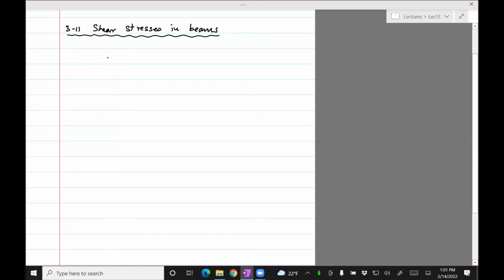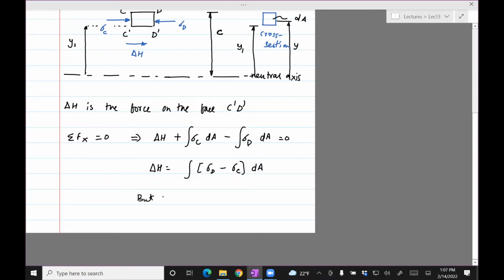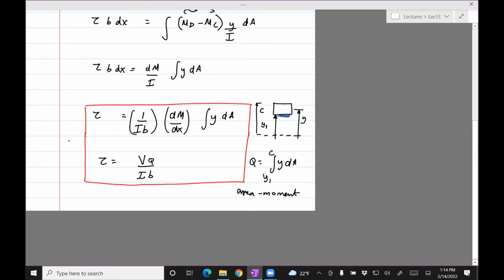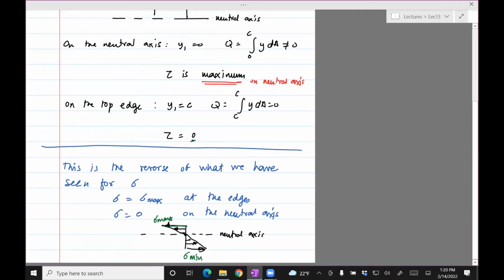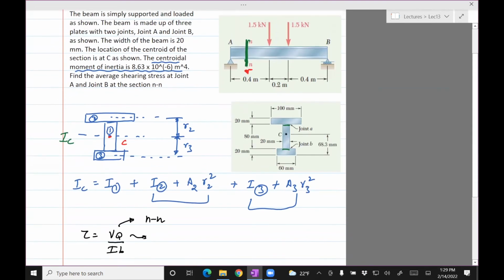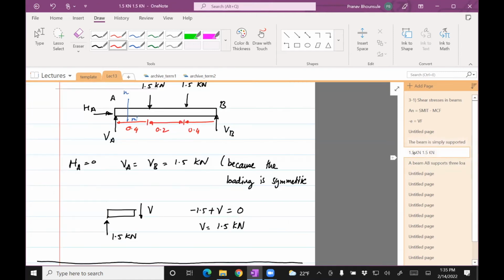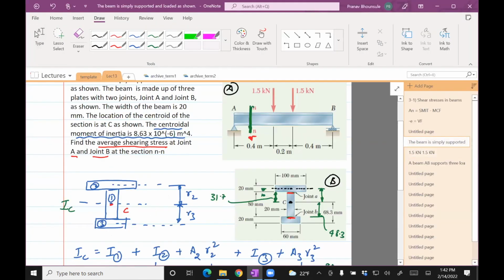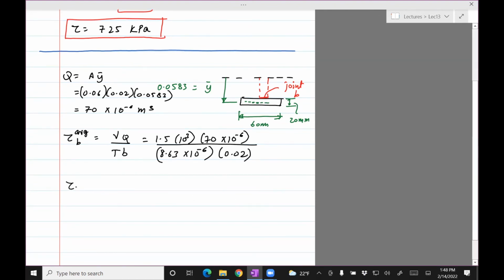Design Lec13: Shear stresses in a beams (part 1 of 2) (Spring 2022)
I derive the equations for shear stress in a beam. Then I solve a problem on how to apply the equations to solve for shear stress in an I-beam.